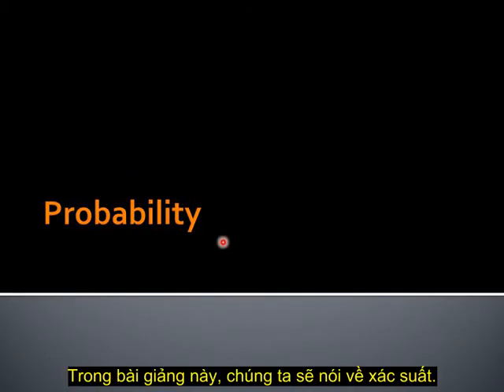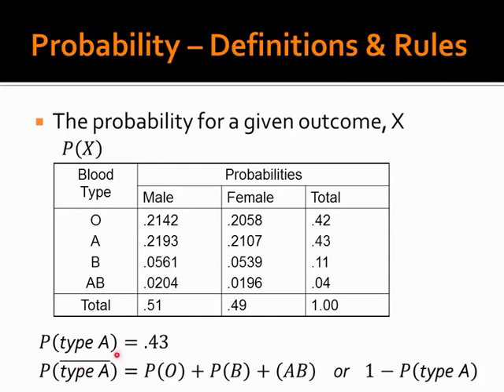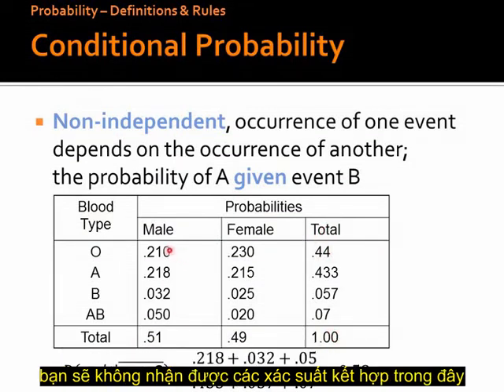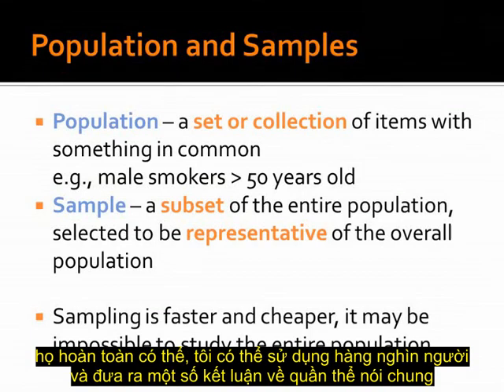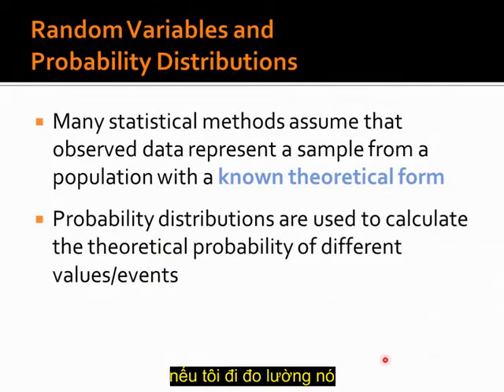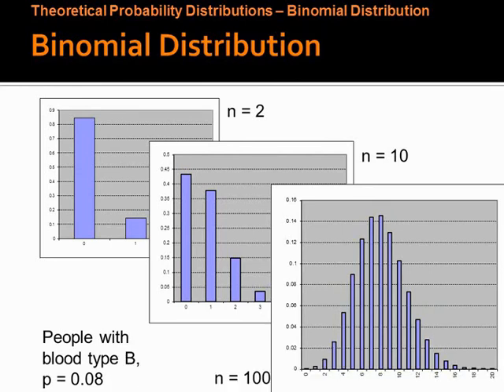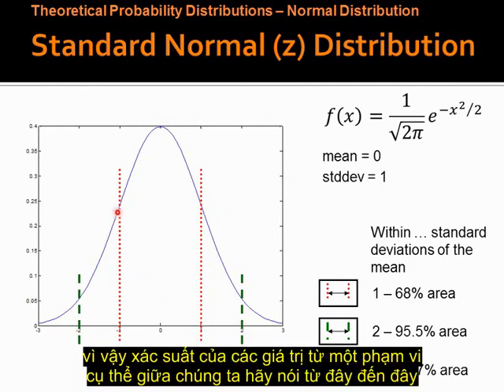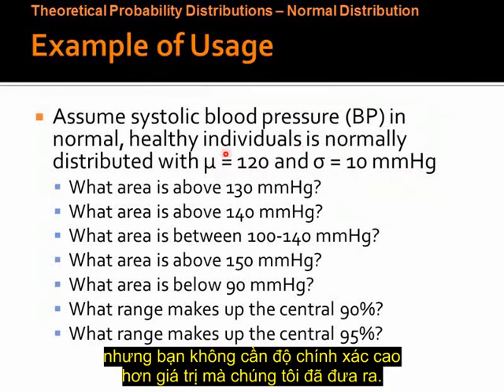03 Probability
Video credit to: Dr Tan Li Kuo, University of Malaya, Malaysia